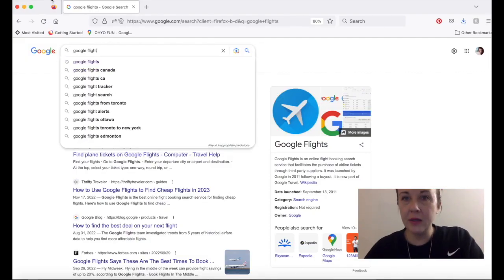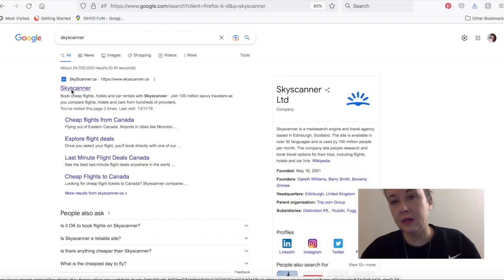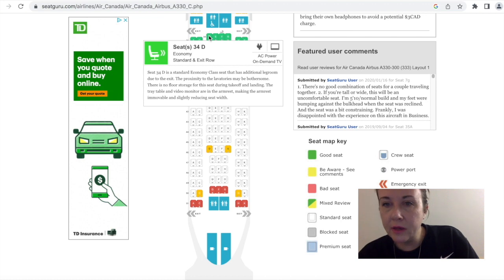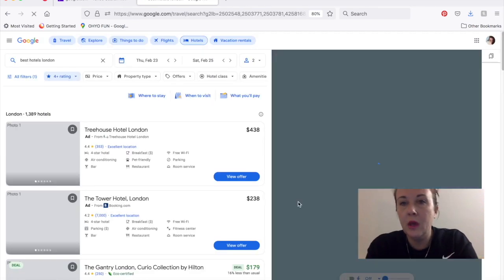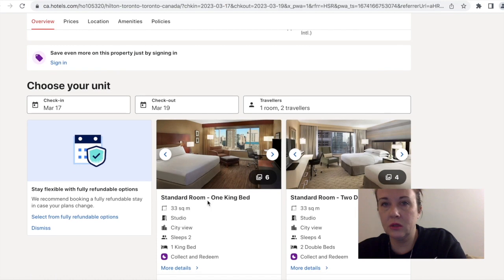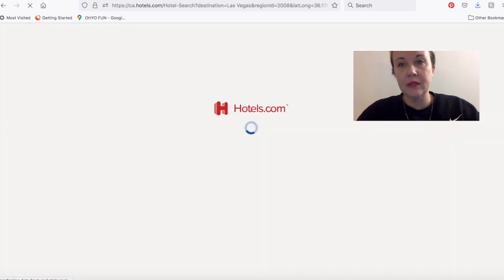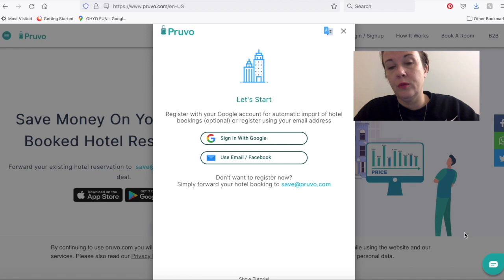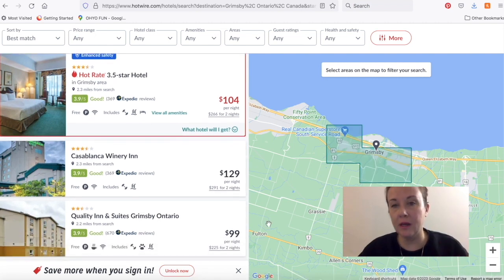10 VIRAL TRAVEL HACKS! BEST FLIGHT AND HOTELS BOOKING TIPS REVEALED!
10 VIRAL TRAVEL HACKS! BEST FLIGHT AND HOTELS BOOKING TIPS REVEALED!
I did my research and here presenting to you latest viral travel hacks out there! First up are 5 flight booking hacks, followed by 5 amazing hotel booking hacks. Hoping to do a follow up video to this, so if you have ANY tips write them in the comments below!

FLIGHT BOOKING HACK #2
New Private Window hack. This makes sure you get the original lowest price!

HOTEL BOOKING HACK #4
Hotel Hedging Trick (make sure your reservations are cancellable and refundable!)

HOTEL BOOKING HACK #5 Hotwire!
Use the link below to get an extra $20 off when booking from Hotwire for the first time! (I will also get $20 off!)

Hope you found all these tips and hacks useful! Much love!